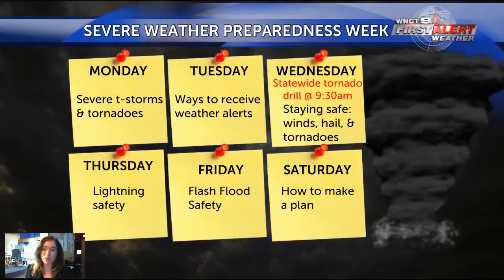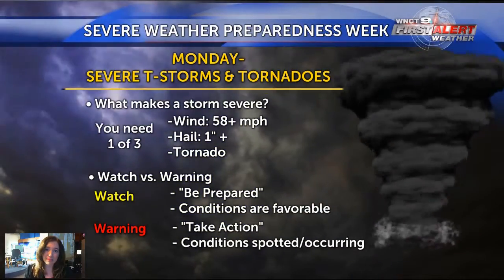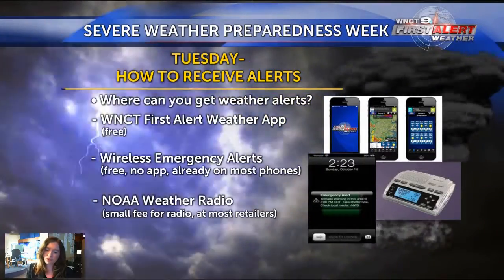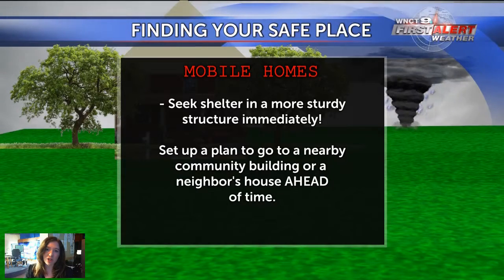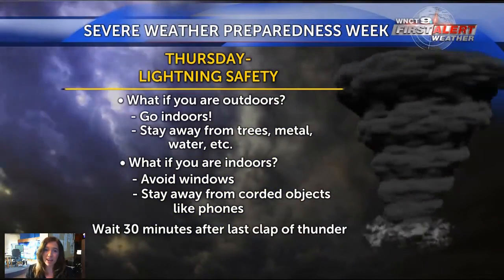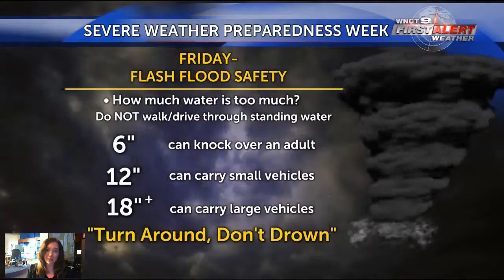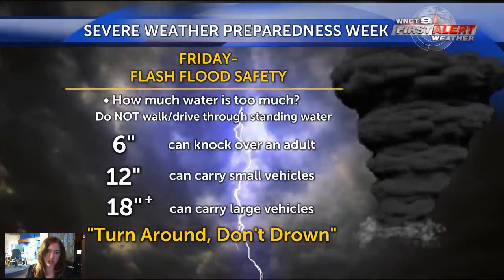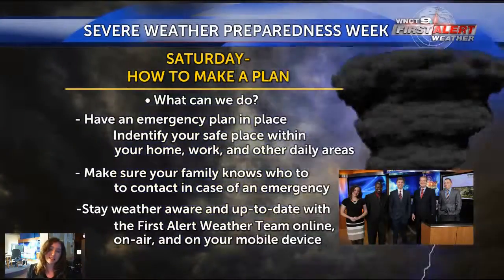Severe Weather Preparedness Week Recap